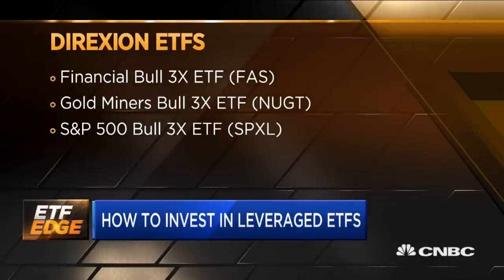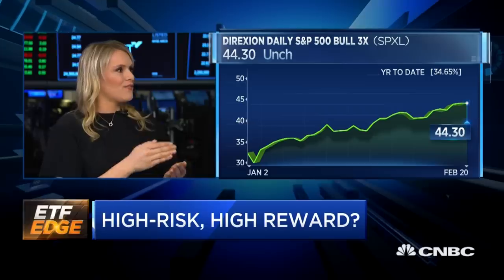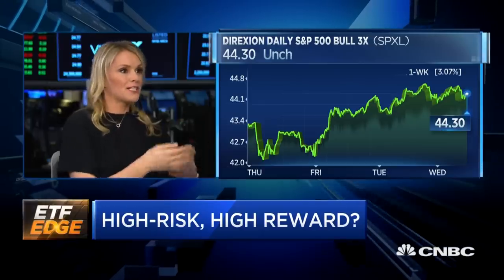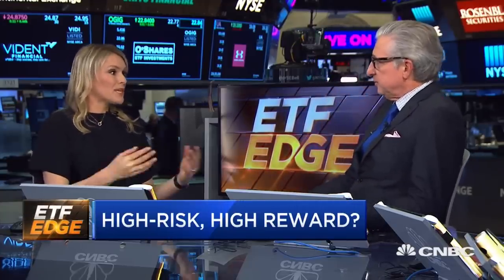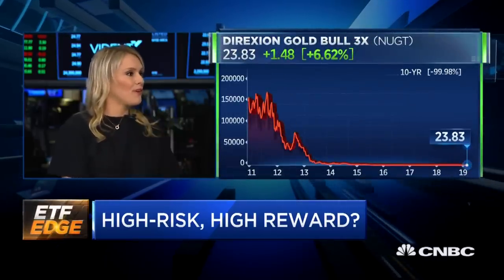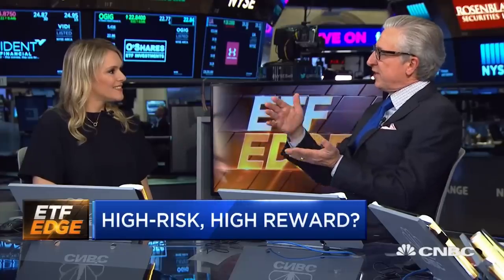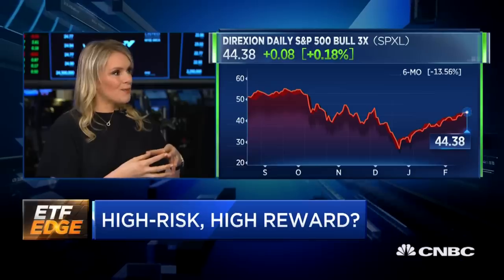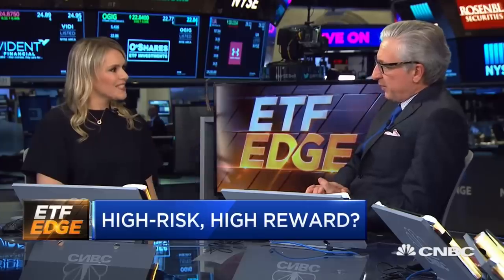How to triple your money in the S&P this year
CNBC's Bob Pisani talks leveraged and inverse ETFs with Sylvia Jablonski of Direxion Investments.